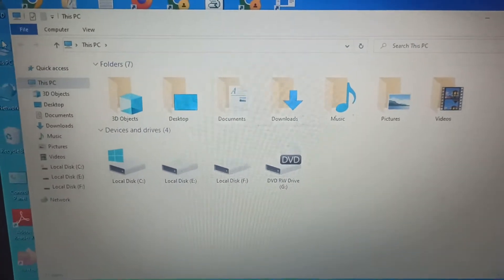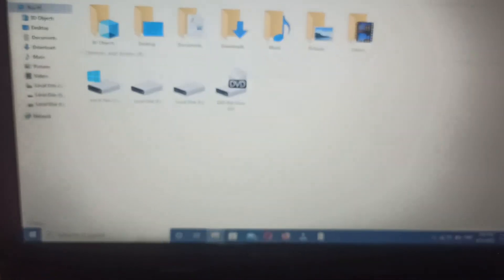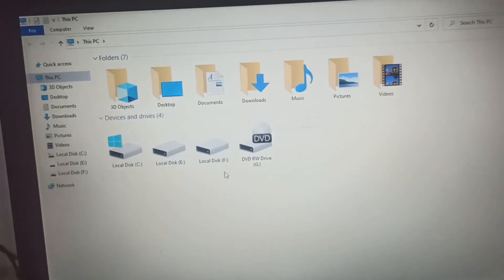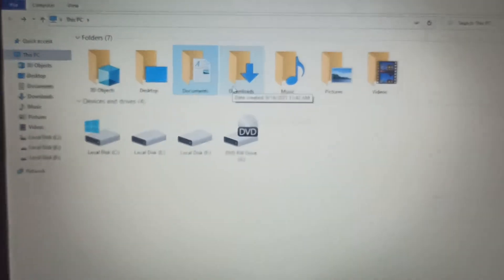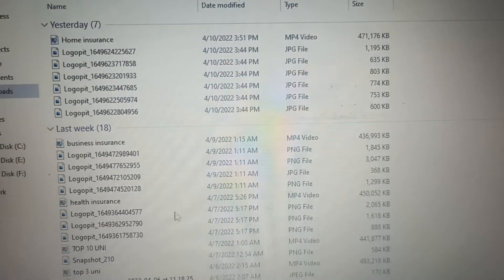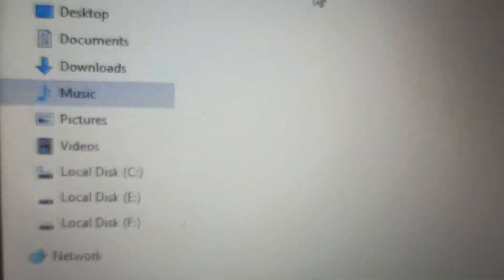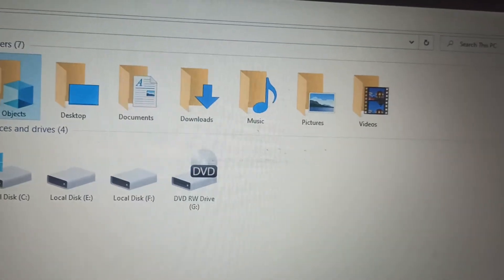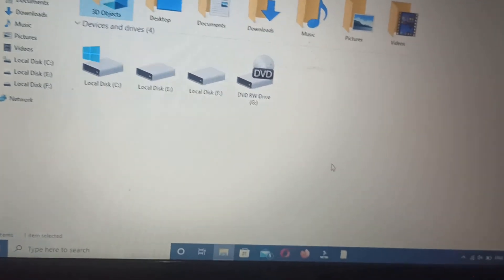Folder in My pc by kiran pro